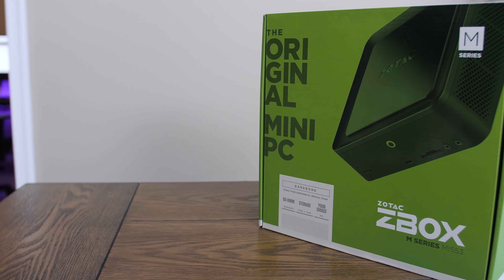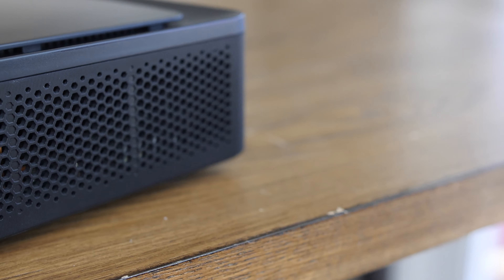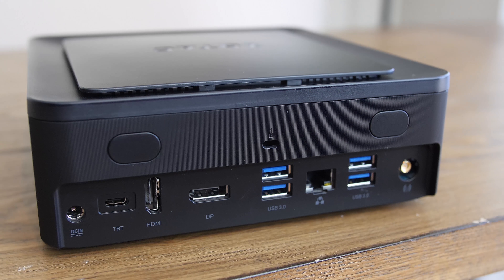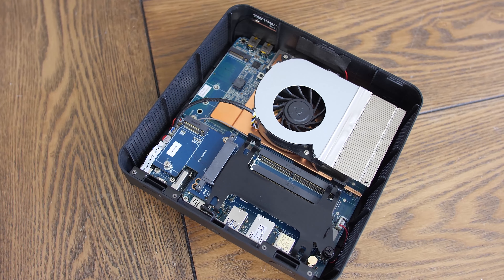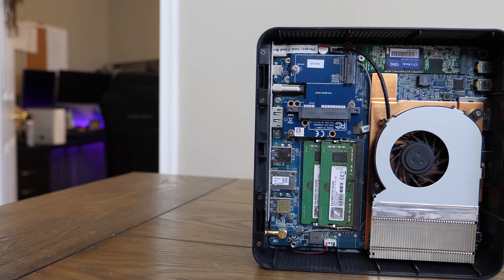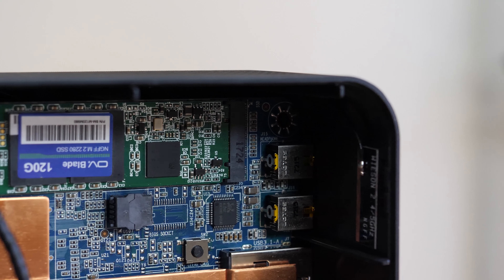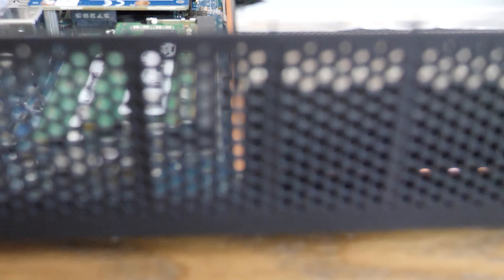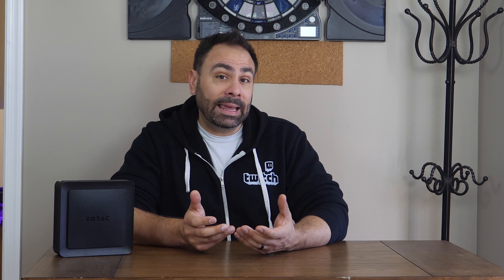I WON A PC!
My Gear List:
3Pod Orbit 4 Section Carbon Fiber Tripod